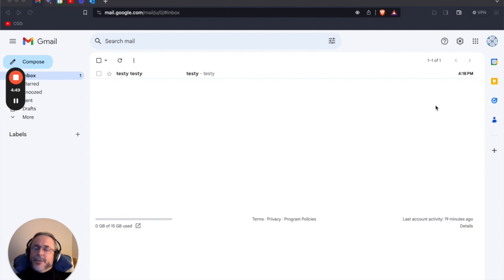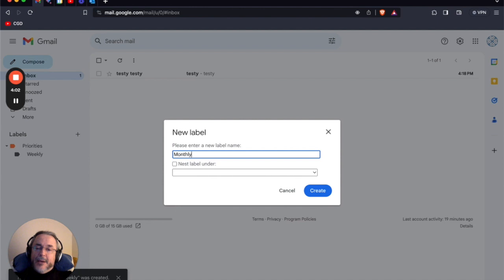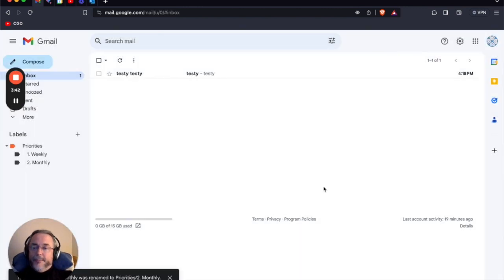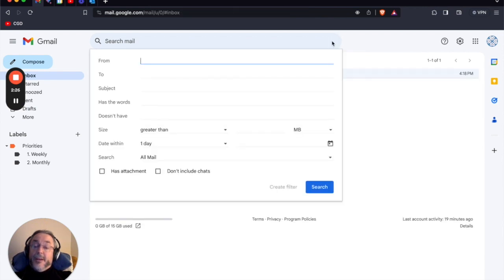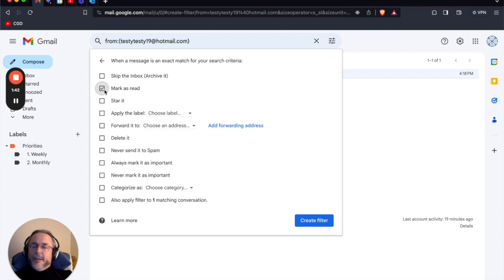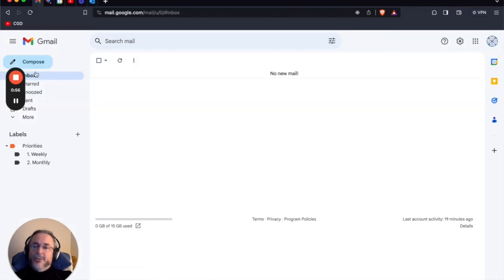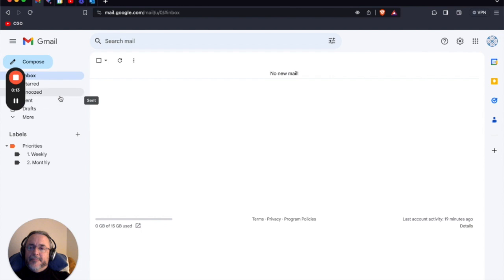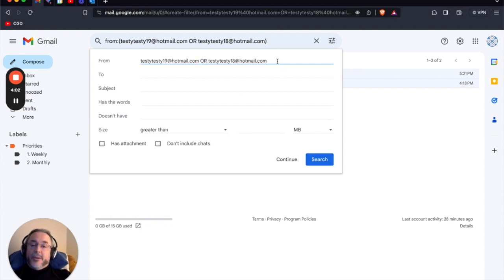Conquer Your Gmail Inbox: Master Inbox Zero Strategies! (part 2 of 2)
Struggling to keep your Gmail inbox under control? In this video, we'll teach you Inbox Zero strategies to help you conquer your inbox once and for all!

Say goodbye to email overload and hello to a clutter-free inbox!

We discuss the value and joy of having an empty "inbox zero" for your gmail and how to get there. (part 2 of 2)

❗PRINCIPLE
"Every email gets a label"
❓QUESTION
"What filter can I set to pre-label my inbox flow?"
⏰ TIMESTAMPS

(coming soon)
🏆 GOALS FOR YOU

Hello there! I am "coach" Gregor Downey -- Teaching the insights and practices to reprogram your mind and the tools to optimize your most fulfilled life.

Coaching you towards: Loving Yourself, Loving Others, Loving Future you, and Loving the Present Moment.

My mission is to empower people with the mindset, insights, and practices to live into their Life Purpose to the fullest, and be Leaders in the world.

I'm an obsessed collector and curator of life's most powerful principles, as well as the most valuable questions to help guide us towards unlocking our fullest potential. Expect to discover one or two useful principles and questions in each episode.
📱 CONNECT

Click for a free 30 minute consultation!

Specialties Include: Motivation, Procrastination, Productivity, Life Purpose, Designing your Future, Self-Worth and Self-Esteem.

Did you stumble upon any life-changing principles or questions this last year? What new habit do you now regularly practice to reprogram your mind for a more fulfilling life?
***Share*** your discoveries with us below!

If you appreciated this video, please let me know by
The information in this YouTube Channel and the resources available are for educational and informational purposes only.